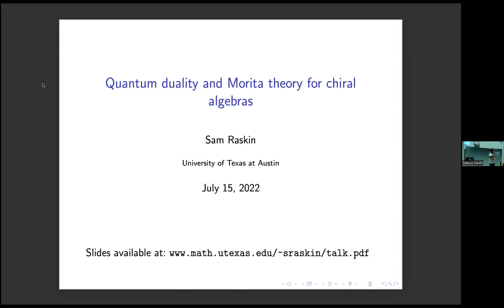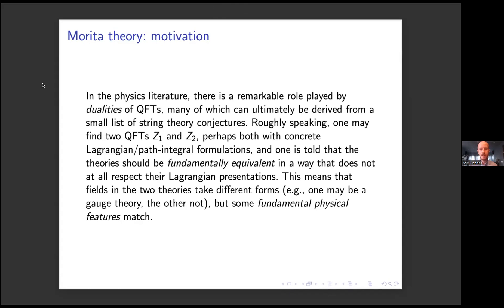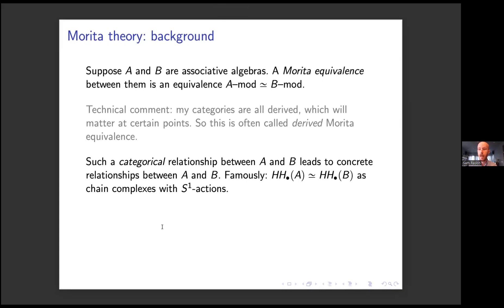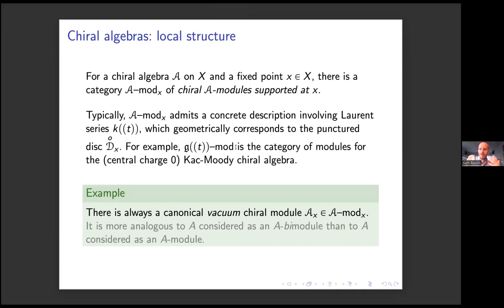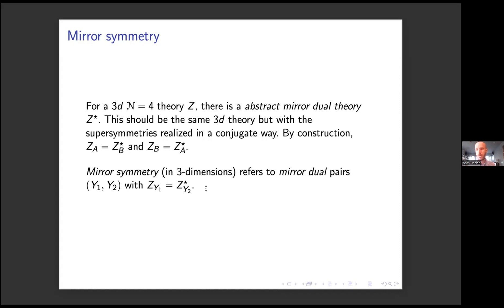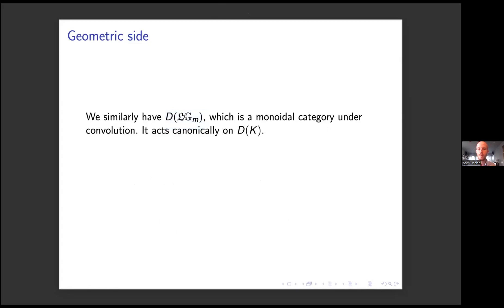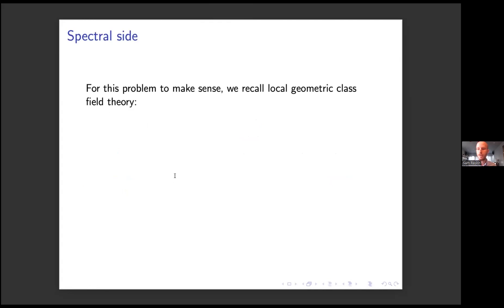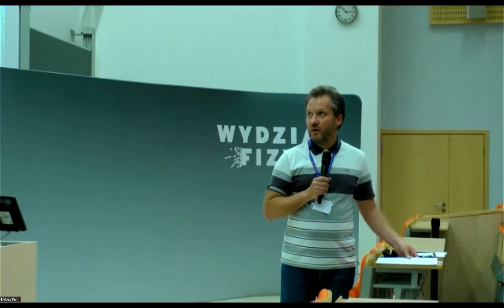Sam Raskin: "Quantum duality and Morita theory for chiral algebras"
Abstract: We will discuss how dualities of quantum field theories can be understood as analogous to Morita equivalences for algebras of various types. We will focus on understanding 3d mirror symmetry via chiral algebras. Finally, we will discuss one recent example (joint with Justin Hilburn) that can be completely understood mathematically: abelian 3d mirror symmetry.